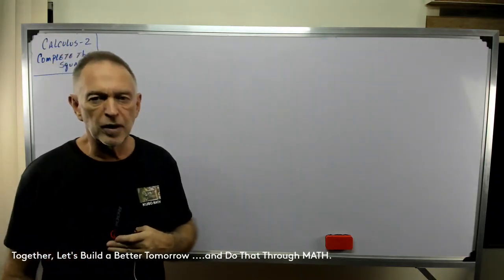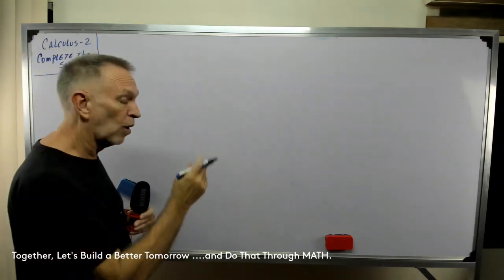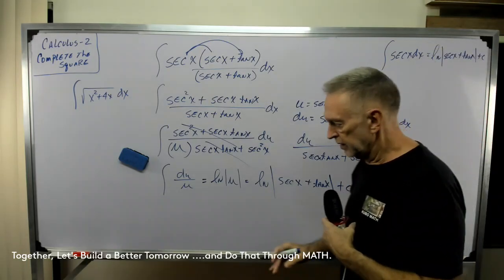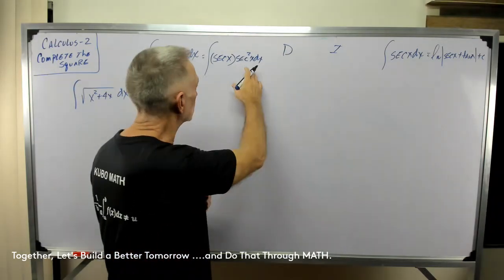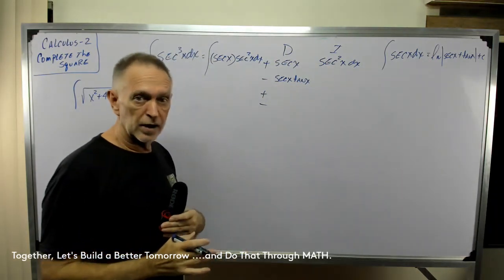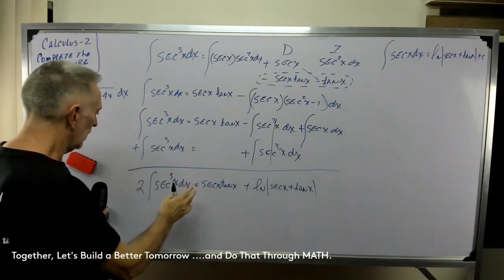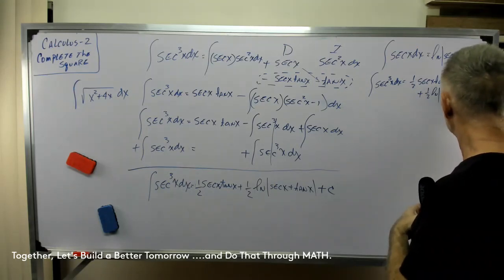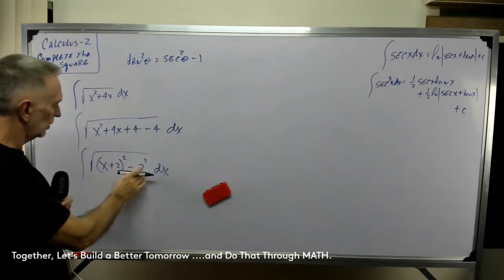Integration by Completing the Square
Four integration tools used to solve this problem, U-sub, integration by parts, completing the square and trig sub. WOW. Awesome problem!